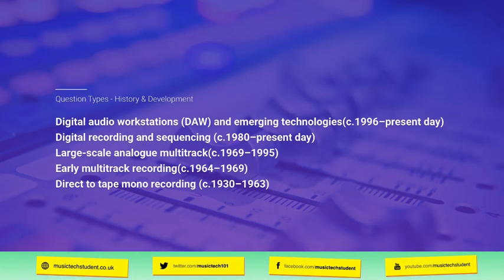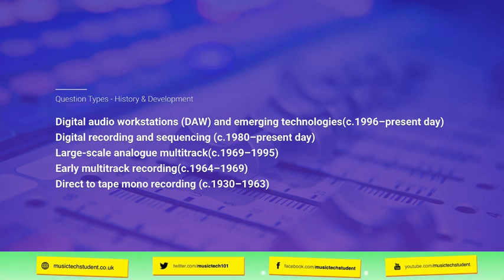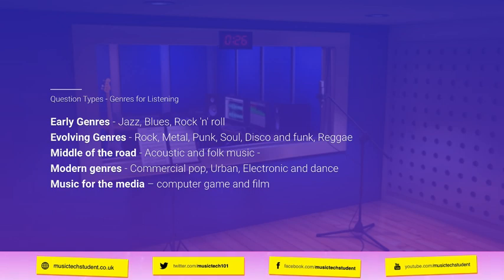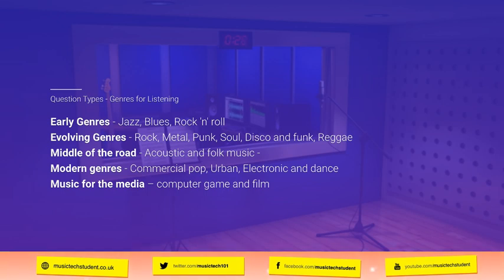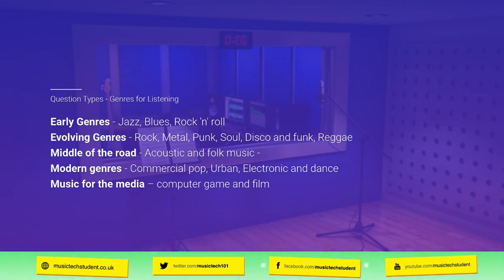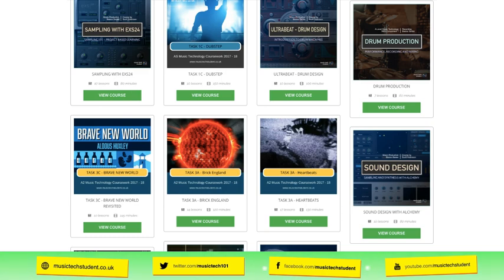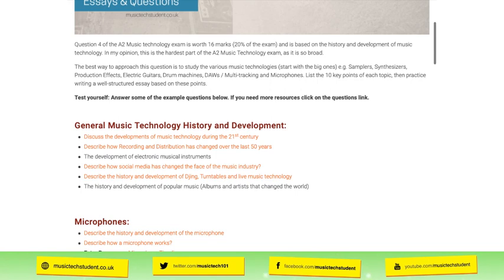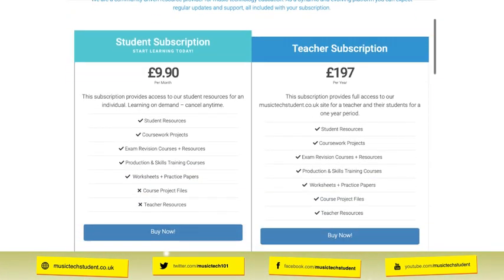Component 3 Listening and Analysing - Understanding the content - A Level Music Technology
In this, A Level Music Technology Component 3 Listening and Analysing Revision Session we are going to look at preparing for your exam and the content that will come up.

The areas of study that we look at include:
* Area of study 1 - Recording and Production Techniques
* Area of study 2 - Principles of sound and audio technology
* Area of study 3 - The development of recording and production technologies
* The history and development of music technology
* Listening genes for music technology

LEARN MUSIC TECH | musictechstudent.co.uk |

*** JOIN MUSIC TECH STUDENT FOR AS LITTLE AS £9.90 / mo ***
and get all the content you need to complete your qualification in Music Technology

** Begin or continue your Music Technology Journey with us and let us support you along the way **

*** If you need extra support, feel free to get in contact with us through our support channel, we are always happy to help ***